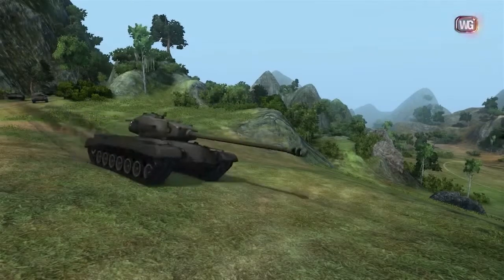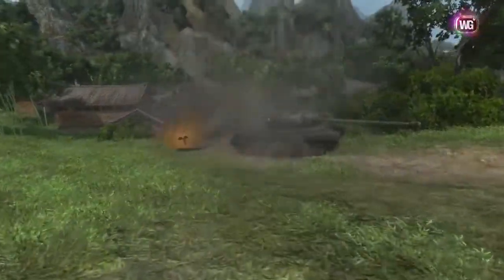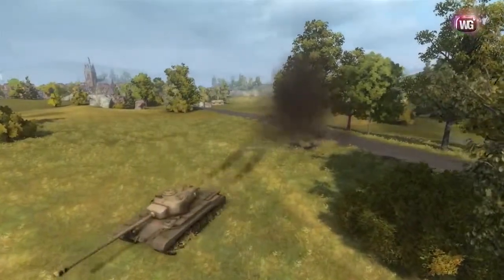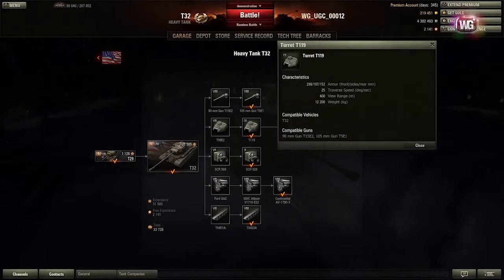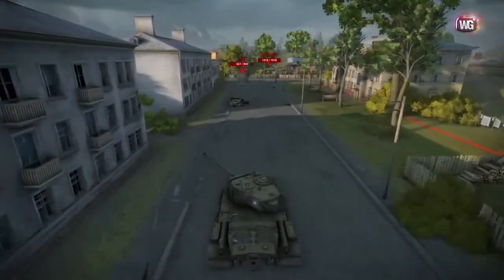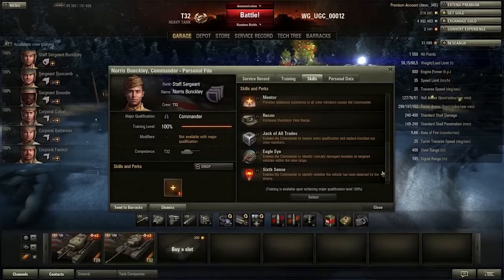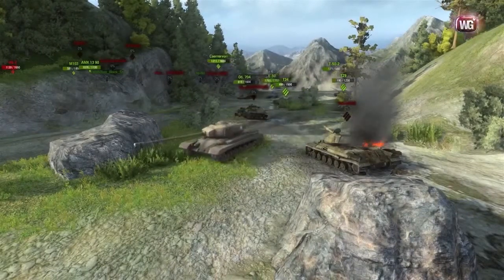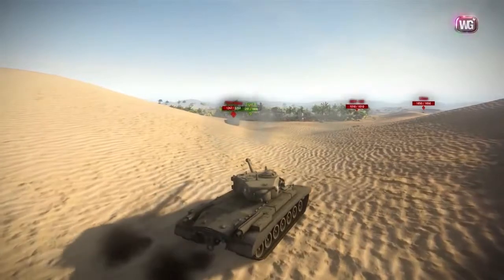World of Tanks, T32 Tank Review